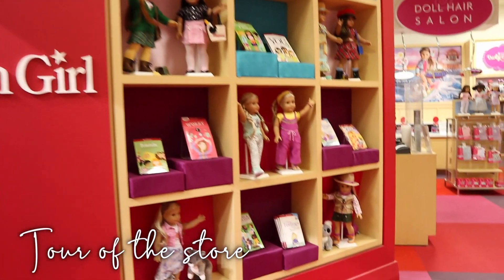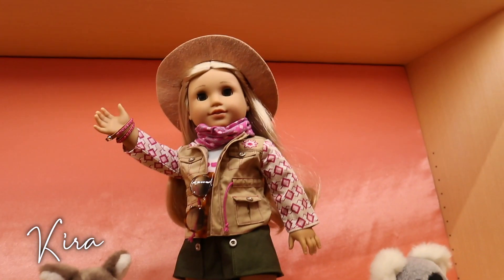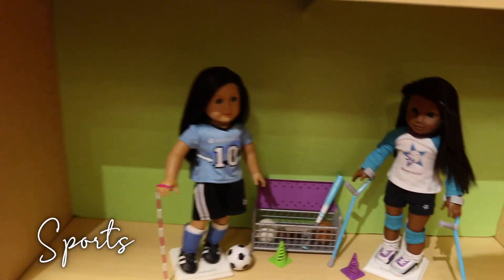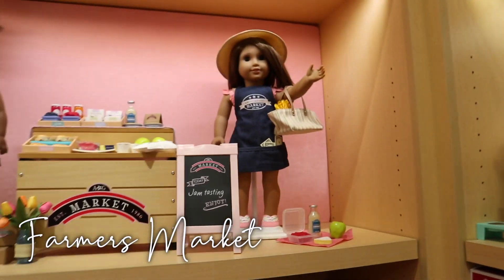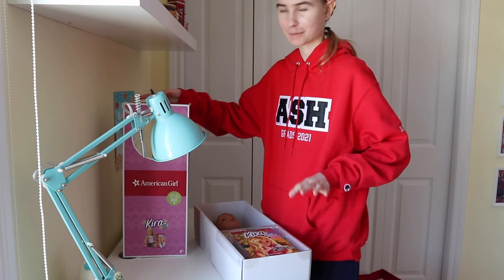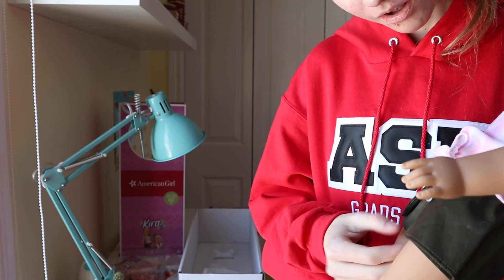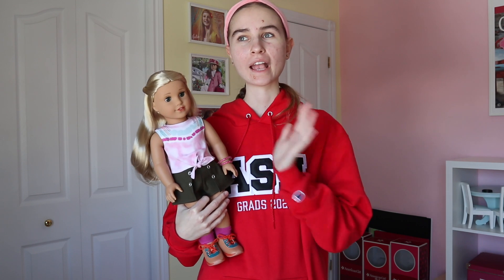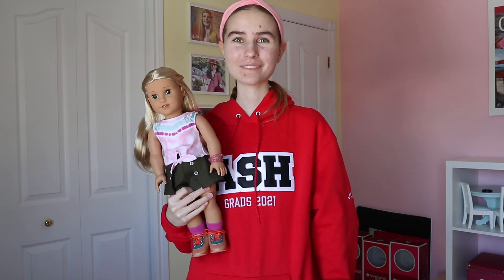AMERICAN GIRL STORE KIRA VLOG + HAUL!!! ~ Opening Kira Bailey! + American Girl Store Ottawa Tour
Last week I visited the American Girl Store here in Ottawa, Canada to see all of the new releases and pick out my very own Kira! I also gave you guys a quick tour of the store and opened Kira!

thank you guys so much for watching! I really appreciate it!

Thanks so much for 300 subscribers you don't even understand how truly grateful and happy I am!!!

Adios amigo,

Julia :)

Over N Over - Corey Gagne
Support the artist: